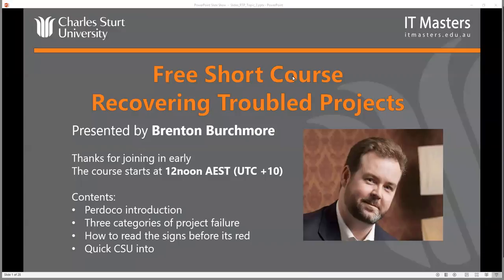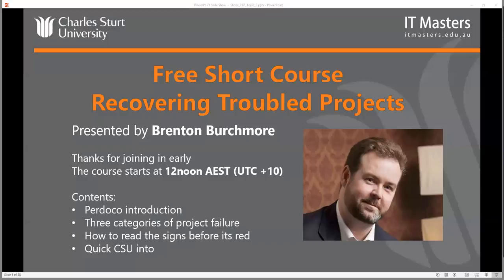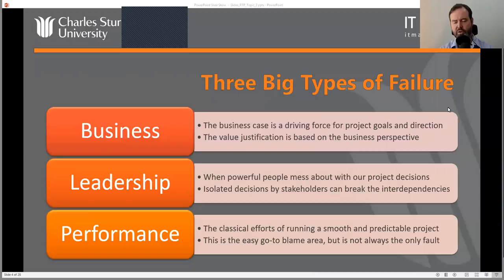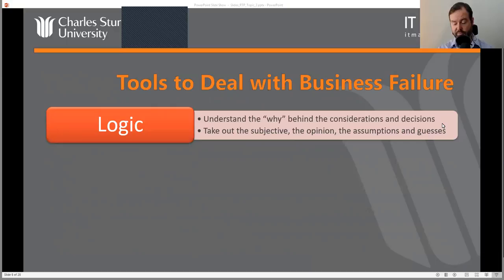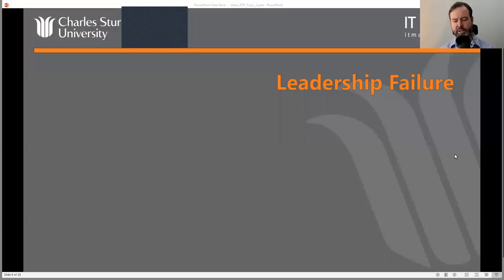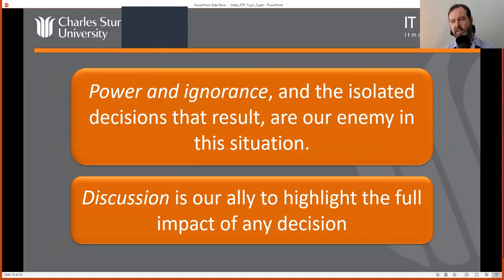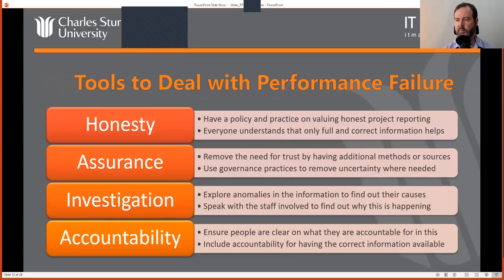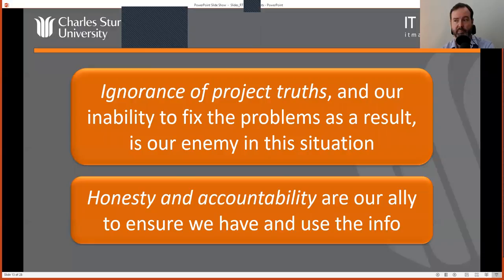Recovering Troubled Projects - Webinar 2 of 4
A lecture on identifying projects at risk of failing delivered by resident Project Management expert, Brenton Burchmore.